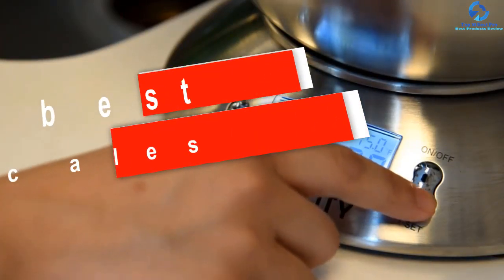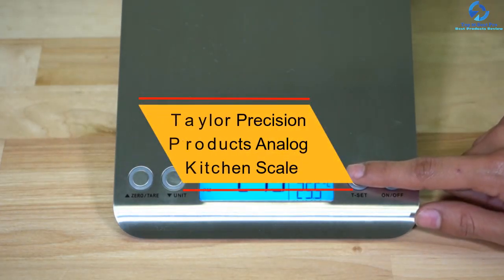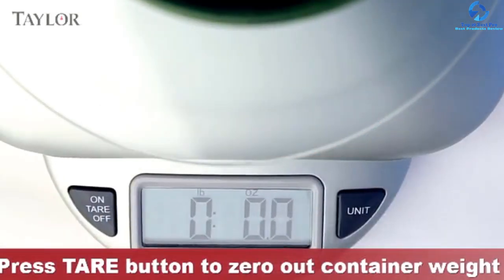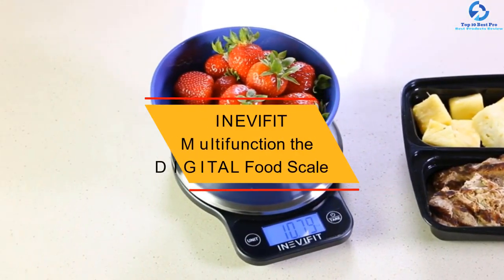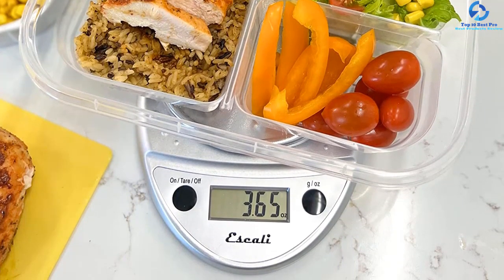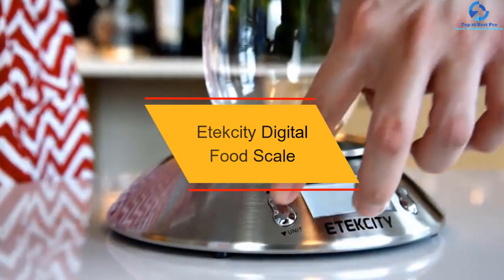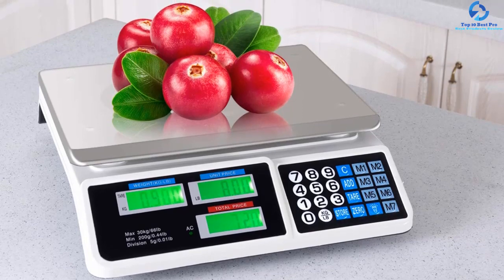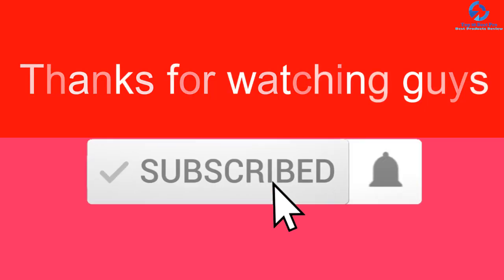Top 10 Best Food Scales in 2023 Reviews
➜ Links to the Best Food Scales we listed in this video:

🔶 10. Uten Ultra Slim Digital Kitchen Scale
🔶 9. Taylor Precision Products Analog Kitchen Scale
🔶 8. Digital Food Scale from Taylor Precision Products
🔶 7. AMIR Brifit Digital Scale
🔶 6. INEVIFIT Multifunction the DIGITAL Food Scale
🔶 5. Escali Premium Digital Food Scale
🔶 4. Ozeri ZK14-S Pronto Digital Food Scale
🔶 3. Etekcity Digital Food Scale
🔶 2. Giantex Digital Food Weighing Scale
🔶 1. Greater Goods Digital Food Scale